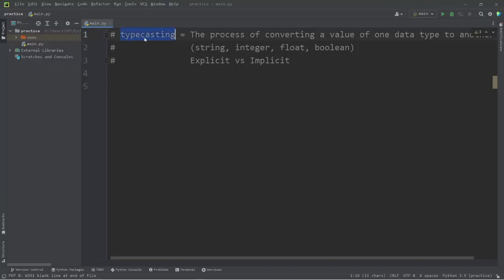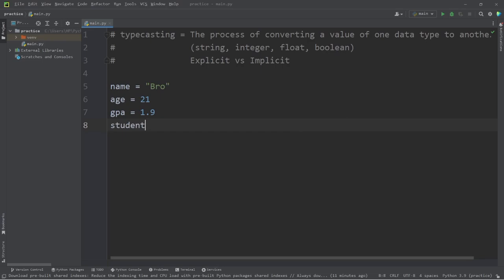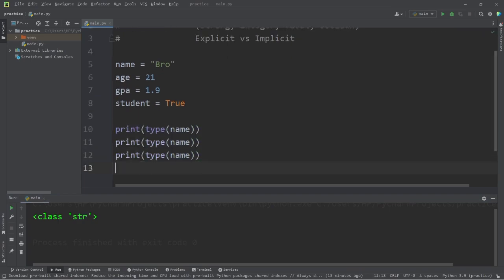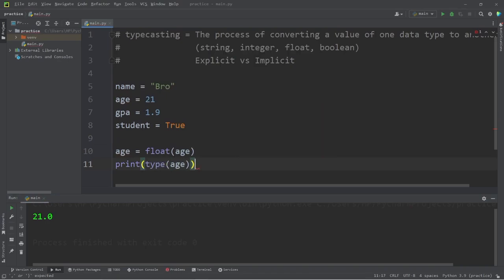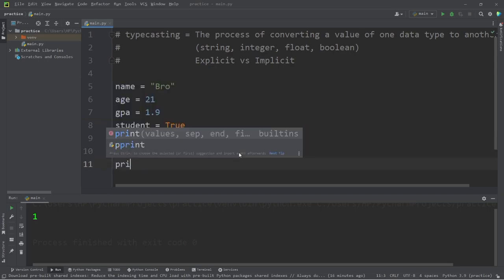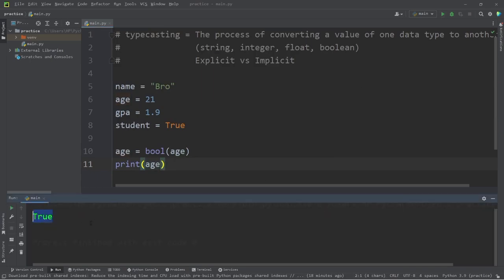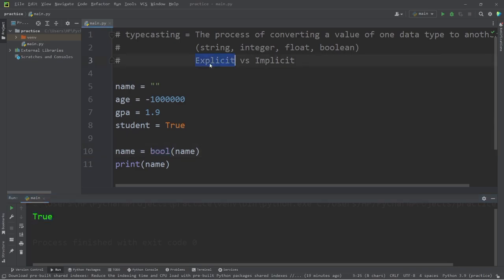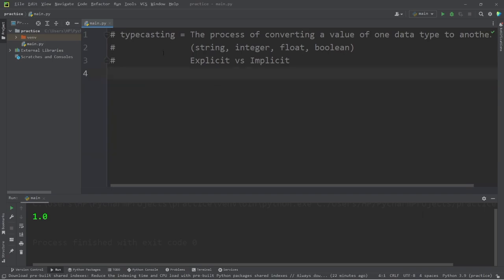Why Your Python Code Breaks Without Errors | Python Type Casting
This is why your Python code breaks without any clear error 😳👇

Type casting Python ka sabse zyada misunderstood concept hai.
Agar tumne kabhi ye dekha ho: • weird errors 🤯
• unexpected output 😵
• "5" + 5 aur code crash 💥
…to almost 100% cases me reason hota hai: Type Casting.

Is  video me tum samjhoge: 👉 Type casting actually hota kya hai
👉 Explicit vs Implicit conversion (simple language me)
👉 Wo 1 common mistake jo har beginner repeat karta hai

⏱️ End tak dekho — future me hours of debugging save karega.

👍 Agar clear ho gaya ho
📌 Follow for more Python basics